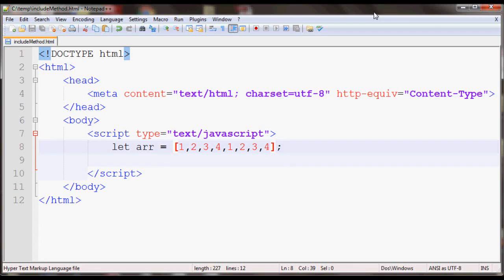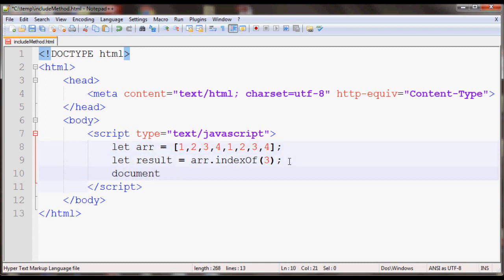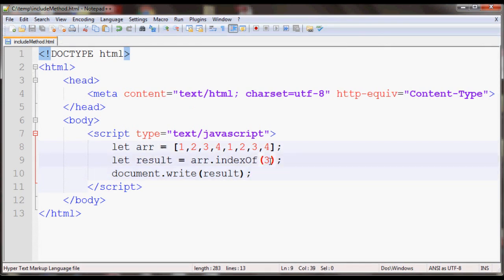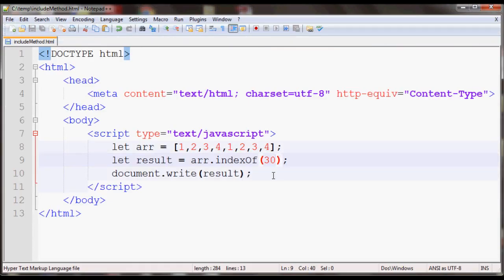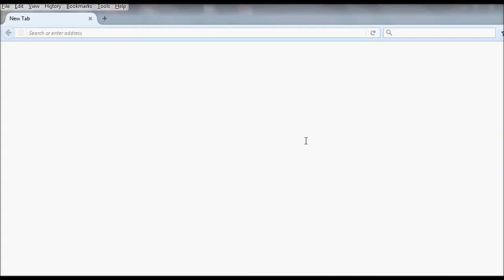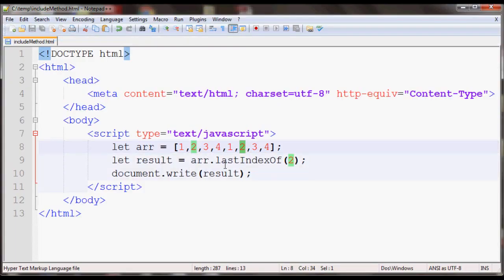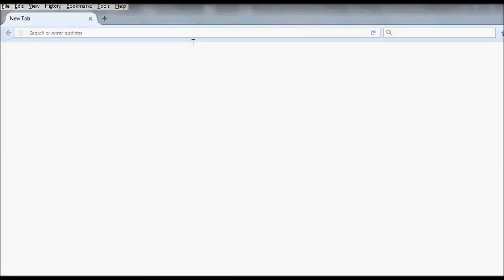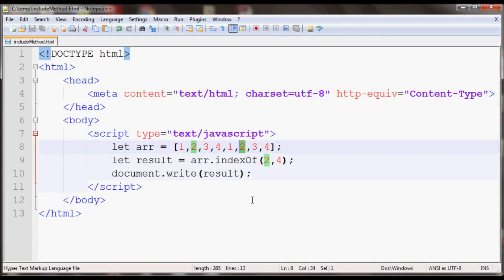indexOf and lastIndexOf in JavaScript Arrays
In this video I go over the indexOf and lastIndexOf functions in javascript arrays.

The indexOf() method returns the first index at which a given element can be found in the array,  or -1 if it is not present.

arr.indexOf(searchElement);
arr.indexOf(searchElement,startIndex);

It compares items using strict equality (===), so it will look for data type to be same as well

lastIndexOf method also works same way except it will search the array from back to the front